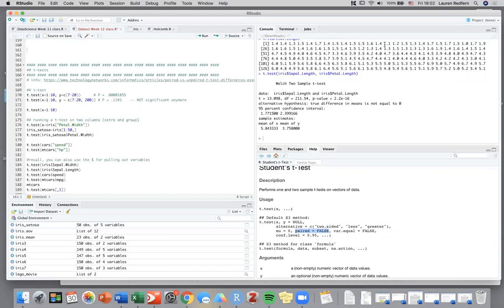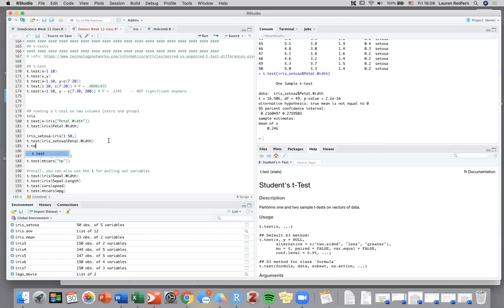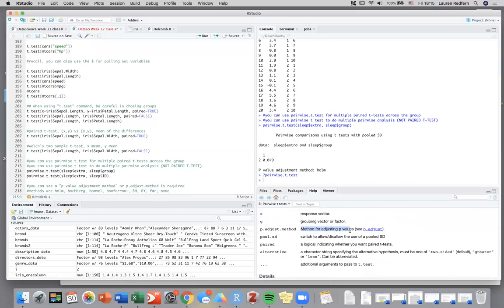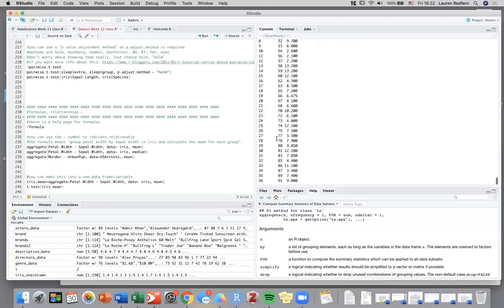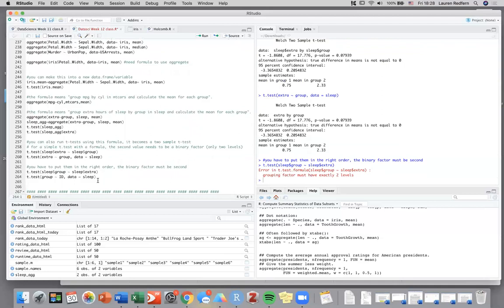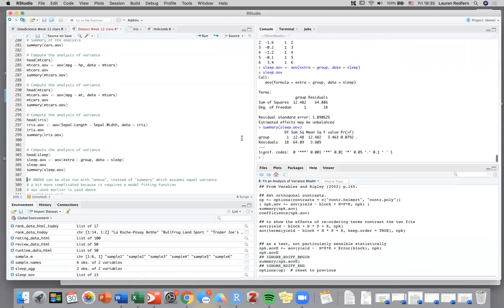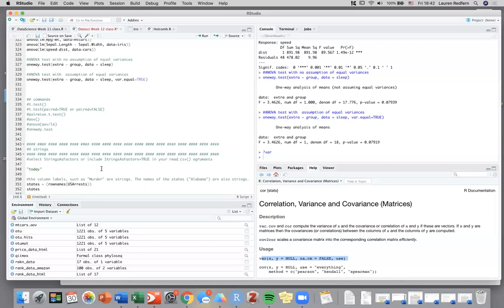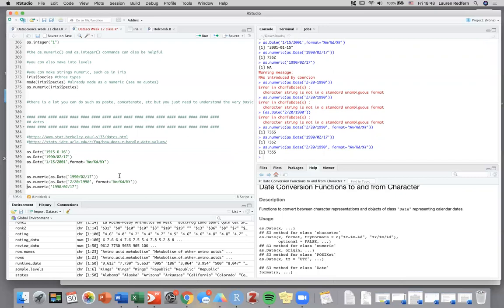Engineering Analysis and Data Science-- Week 12 Part II-- t.tests and ANOVA in R